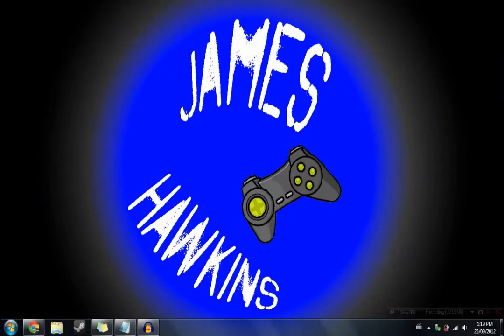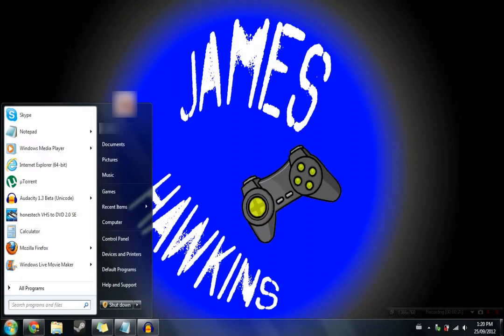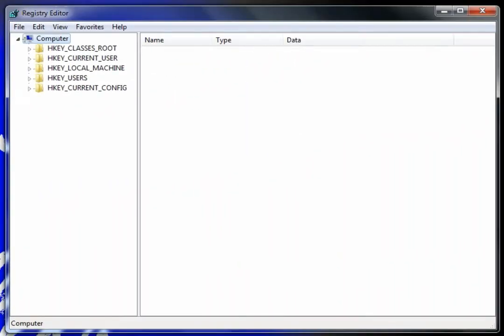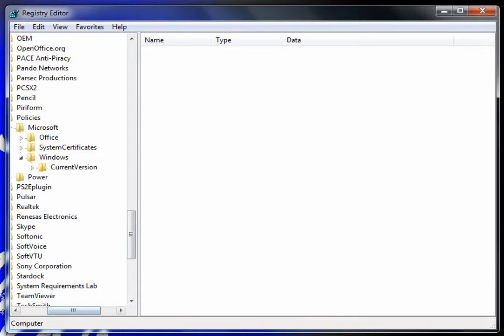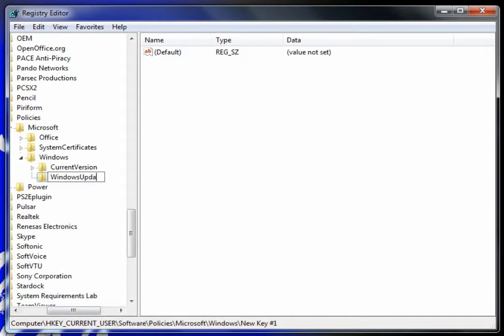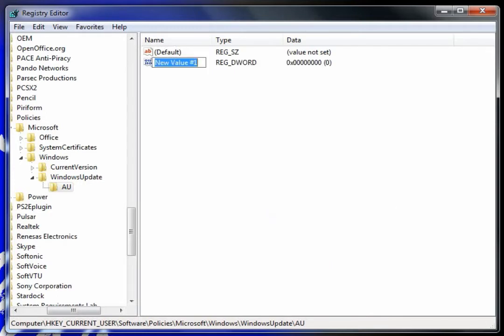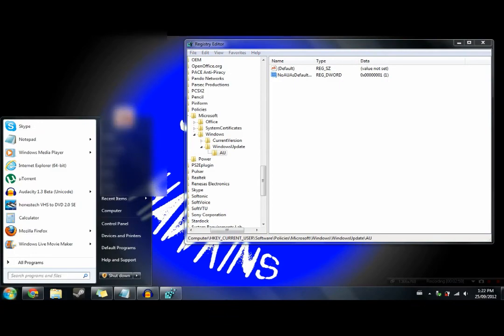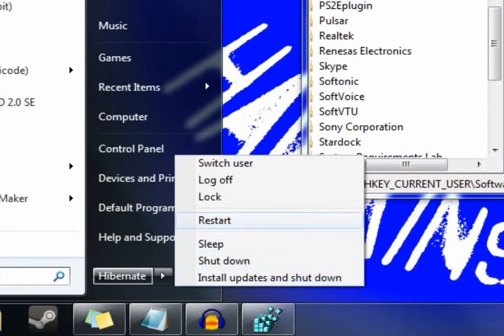How to Shutdown your computer without installing Updates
In this tutorial I show you how to setup up your computer so you can shut-down without installing windows updates. For more details watch the video.

HKEY_CURRENT_USER\Software\Policies\Microsoft\Windows\WindowsUpdate\AU
32-bit DWORD value called NoAUAsDefaultShutdownOption

I take no responsibility for anything that happens to your computer!